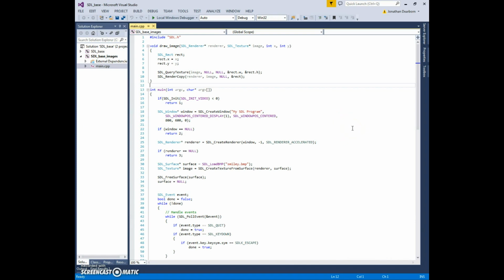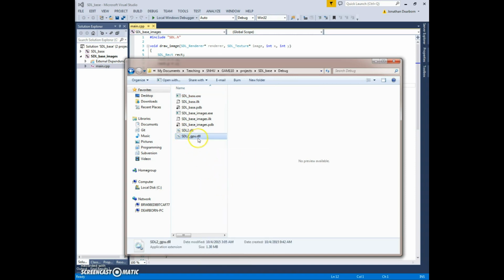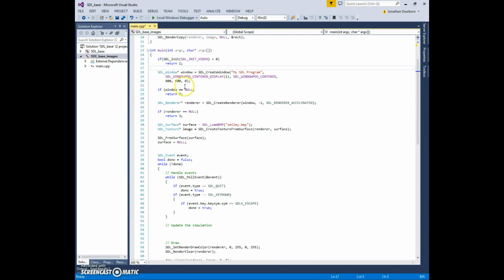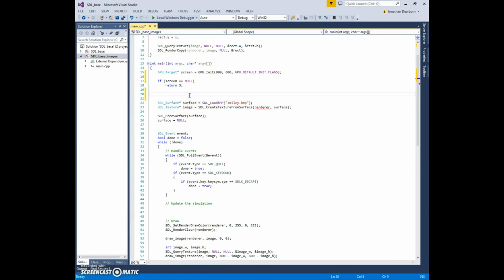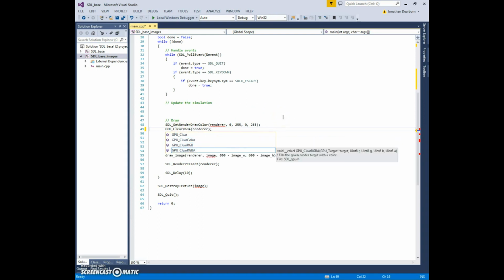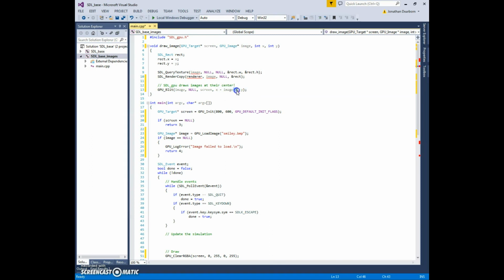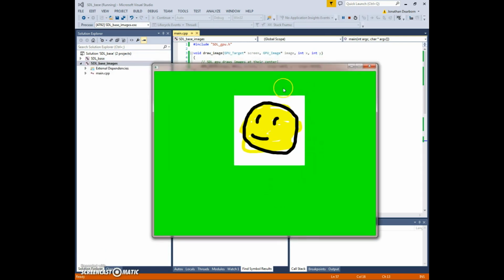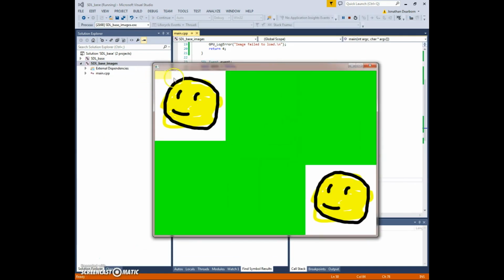SDL_gpu setup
Here we set up a new library called SDL_gpu.  SDL_gpu takes over the rendering functionality of SDL to give us even more features and performance.